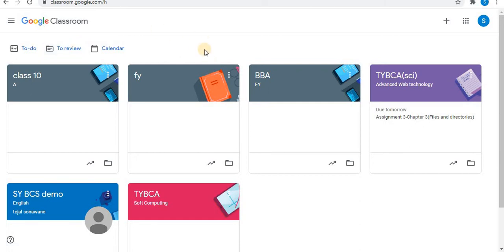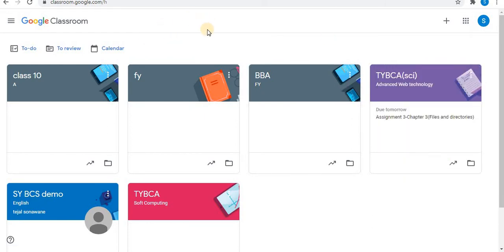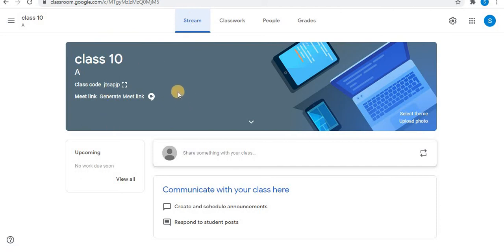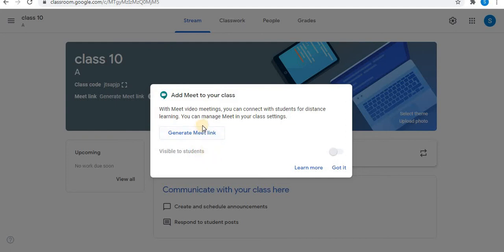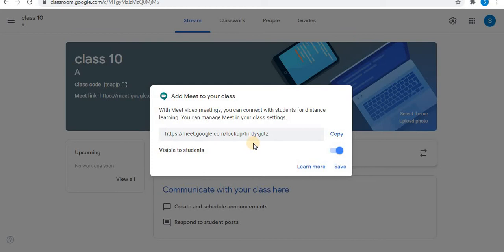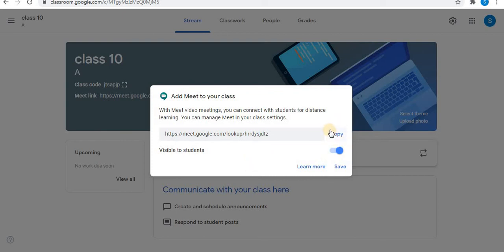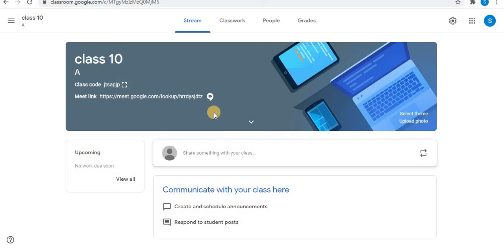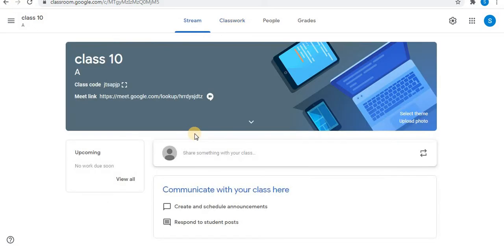How to generate meet link from google classroom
Generate google meet link in google classroom. By this students can attend lectures directly from classroom. This will help to ease digital learning.